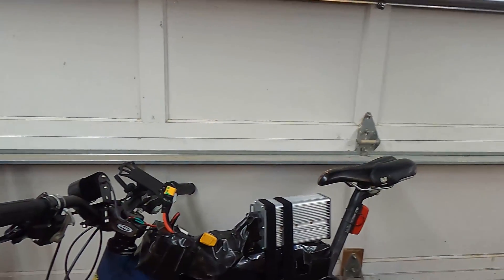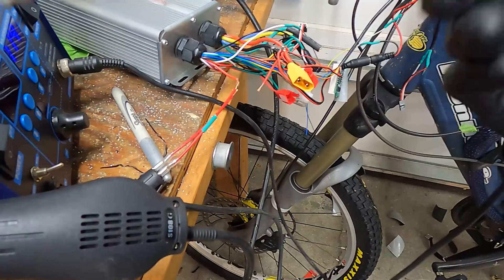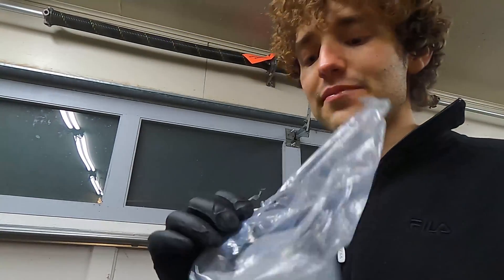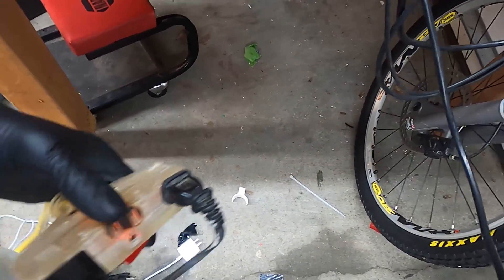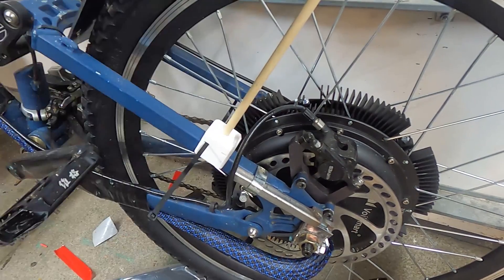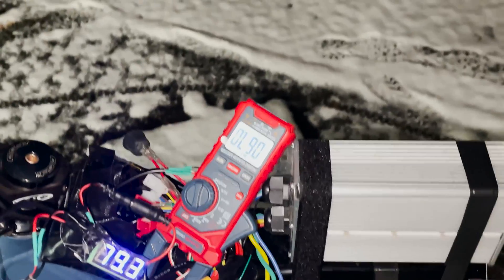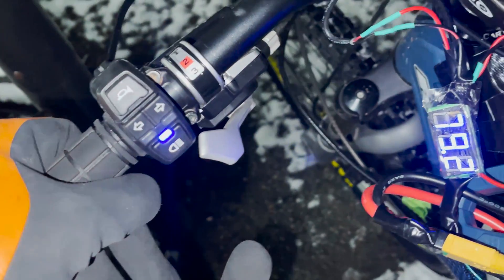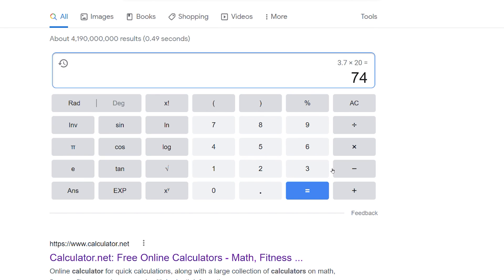Budget 5000W E-bike - May not last long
Old 2003 Iron Horse mountain bike with a generic eBay 1000w e-bike kit.
The controller did get swapped with another generic one that had capacitors rated for 72V. The motor has additional heat sinks, larger gauge wires, and Statorade.